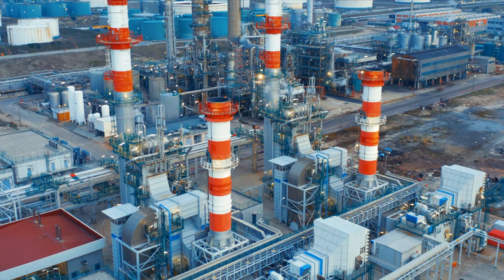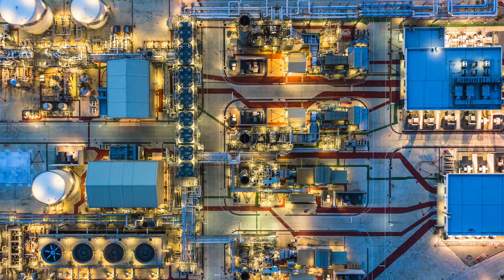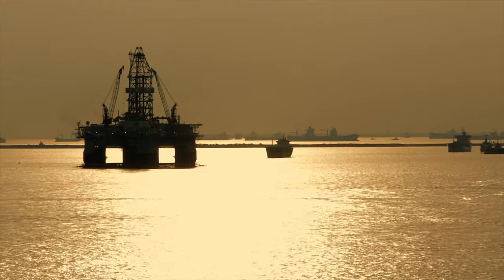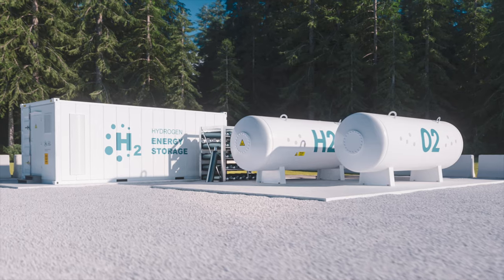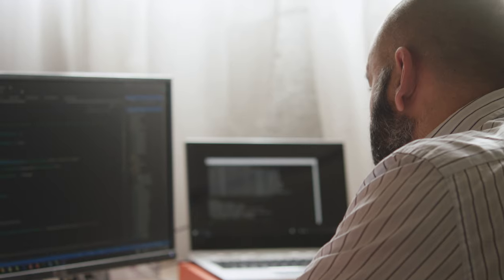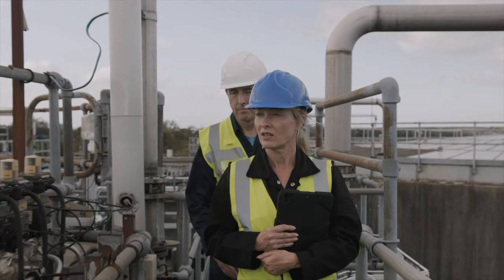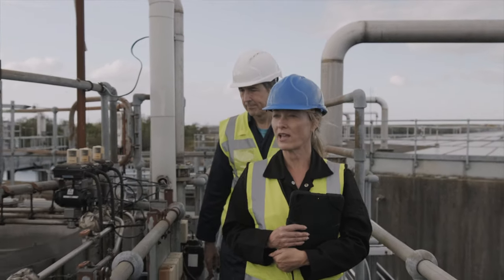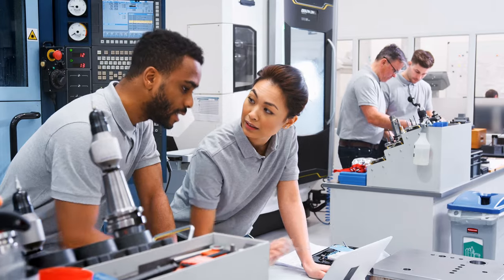Online ExHAC Hazardous Area Classifications Course & Software | Promo Video | Enroll at EngWorks.ca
COMING FALL 2021! Enroll online in the ExHAC Hazardous Area Classification Course with Built-In Software, and learn how to classify a hazardous area using the international IEC 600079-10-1 standard.

EngWorks Inc is offering a training course combined with a recognized international standard and software application that provides a complete solution for classification design.

Classification design defines the criteria for selecting electrical equipment and wiring methods where flammable gases and explosive dusts exist.

EngWorks placed all the required computations into the accompanying ExHAC software application.  The calculations are automatic.

As an added benefit, this course will provide the necessary background to become IECEx COPC certified in classification hazardous area design.  Students will gain the knowledge required to take the exam itself and expand career opportunities.

Wherever you are globally, it may be required by law to have your facility classified!